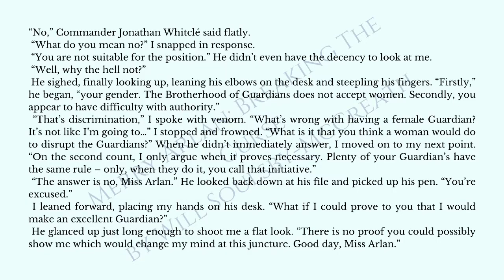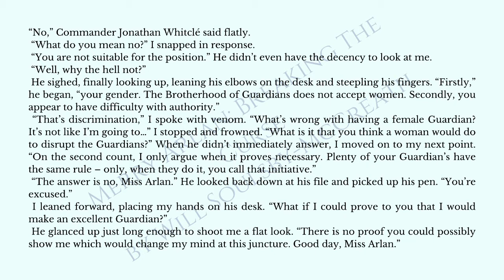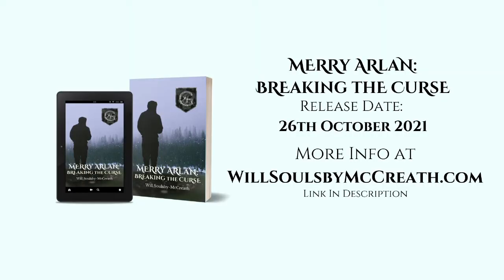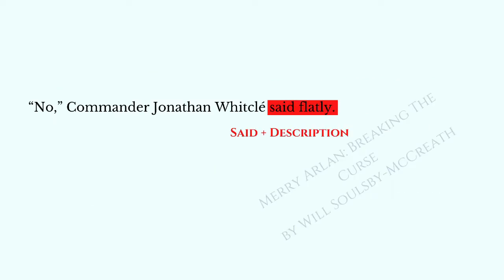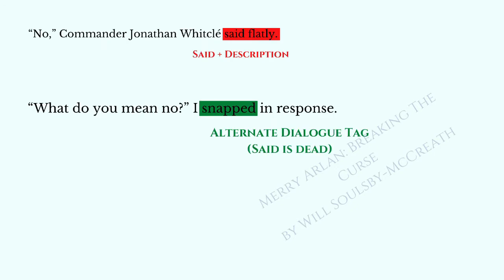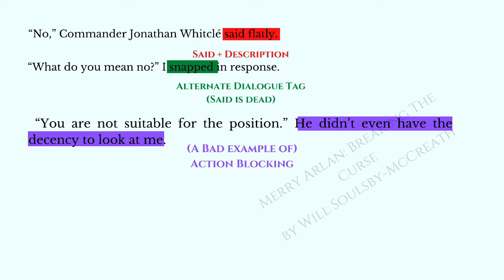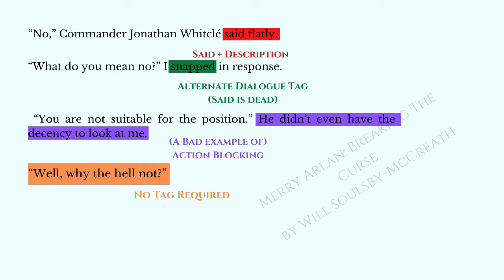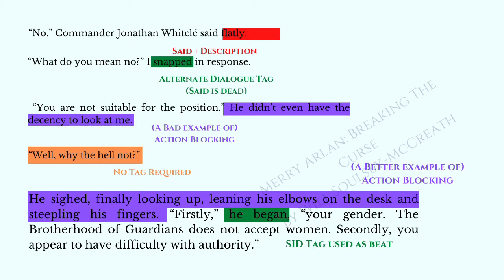Said Is Dead... or It's Invisible? | How To Do Dialogue Tags | Deciphering Writing Advice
Said is dead? Said is invisible? Said is the best dialogue tag? How to write said without over-using adverbs? What is action blocking? Does every line need a dialogue tag? All these questions and more (hopefully) answered in one 11 minute video.

Video Edited in Lightworks 2021.2